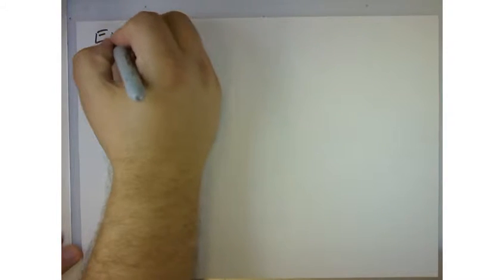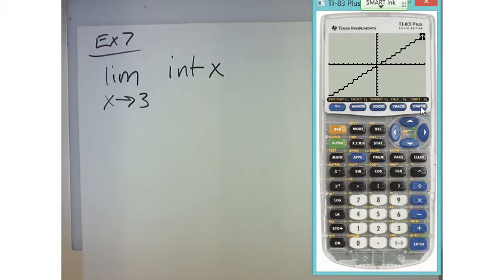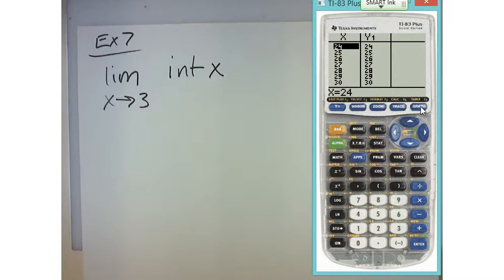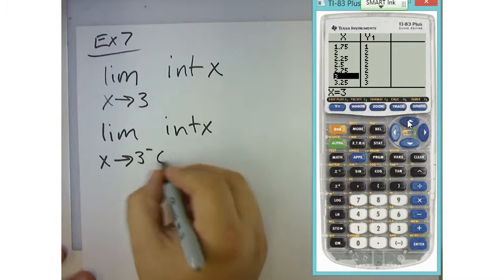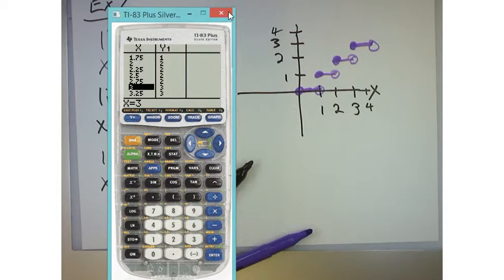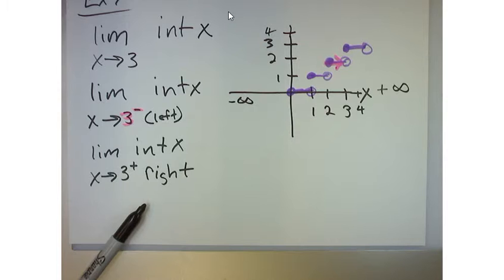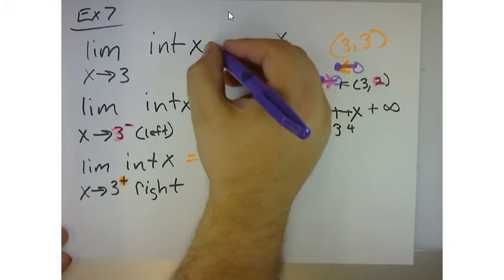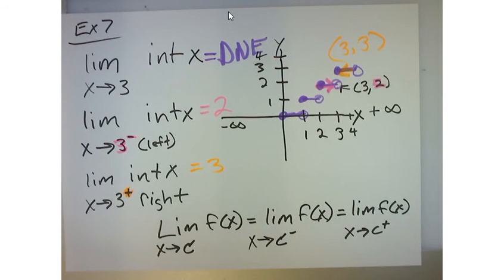AP Calculus 2.1 Limits Example 7